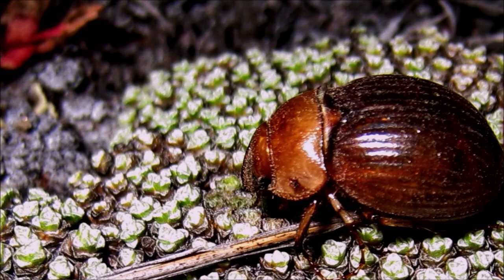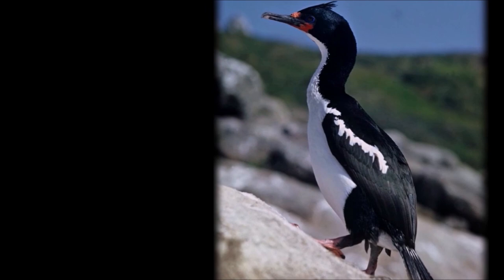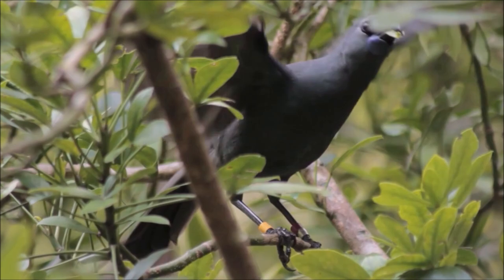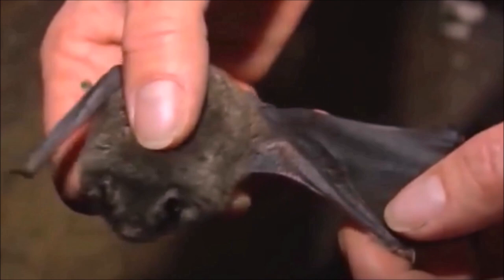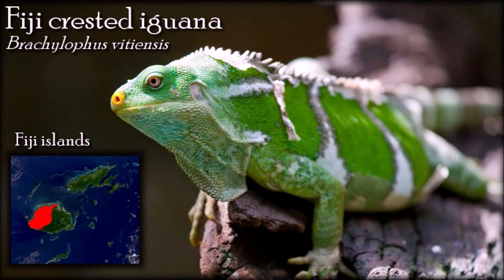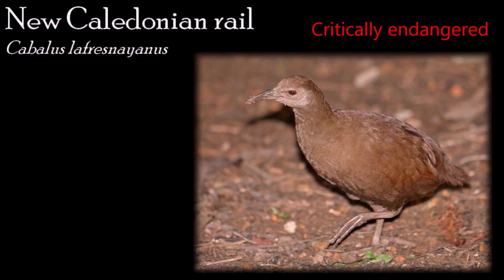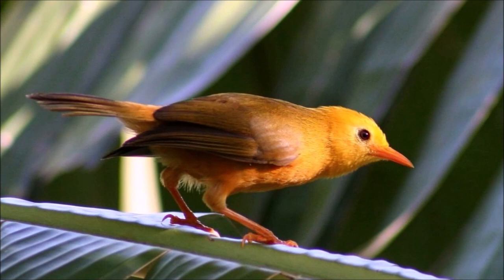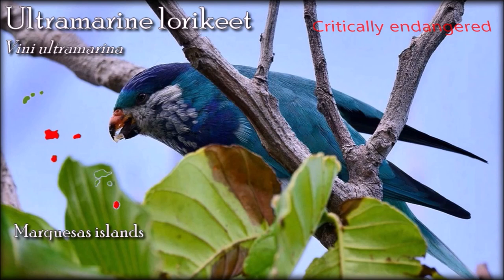Endangered Species in New-Zealand and Pacific Archipelagos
0:00 Introduction
0:57 New-Zealand
6:36 Lord Howe island
7:53 Fiji islands
9:04 New Caledonia
11:10 Mariana islands
12:32 Polynesia